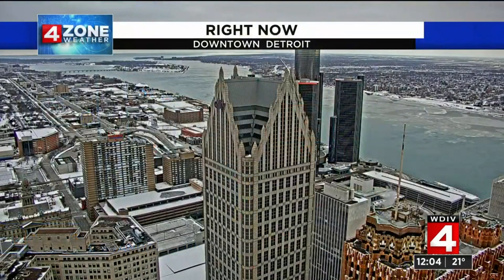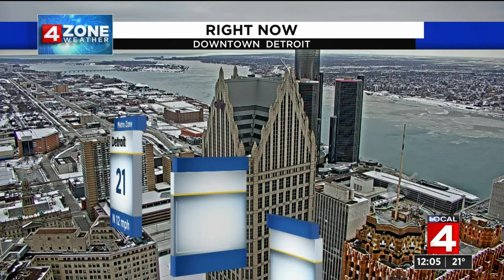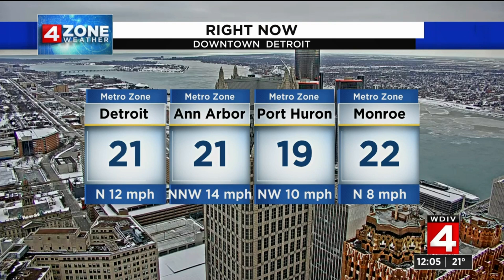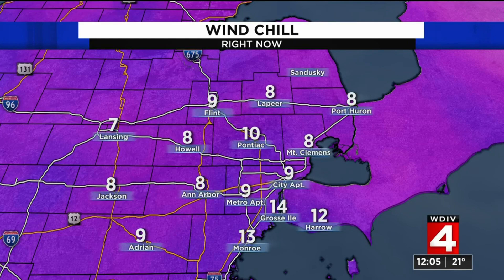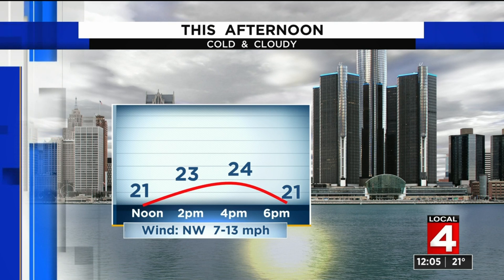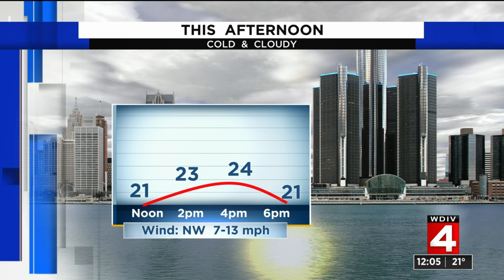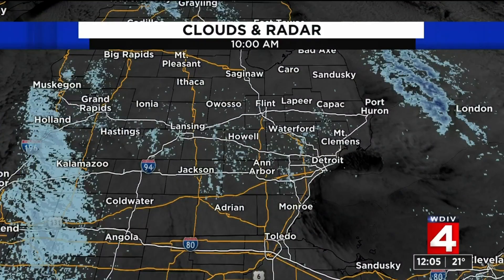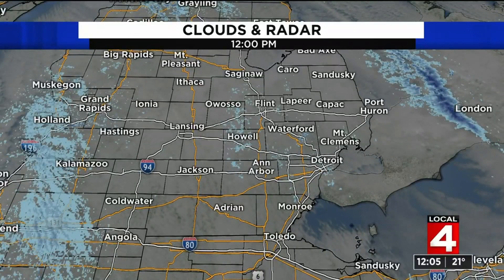Metro Detroit weather: Weekend storm update, Jan. 28, 2021, noon update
Remember that airflow around a high is clockwise so, since the high is to our west, we get north-northwest winds bringing that cold air down from the north. That wind will blow at 8 to 13 mph today, which will keep wind chills in the single digits (-14 degrees Celsius) this morning, and in the low to mid teens (-11 to -10 degrees Celsius) this afternoon.